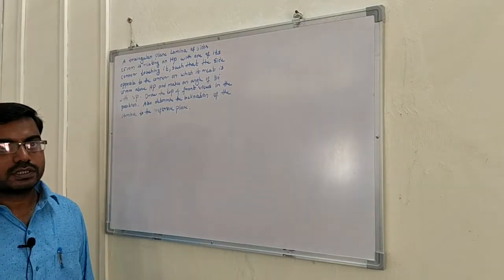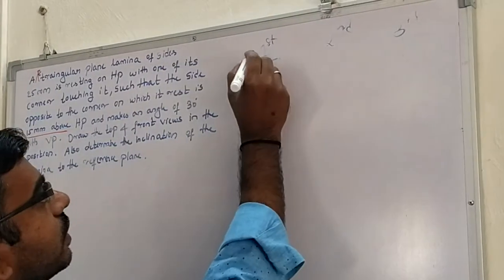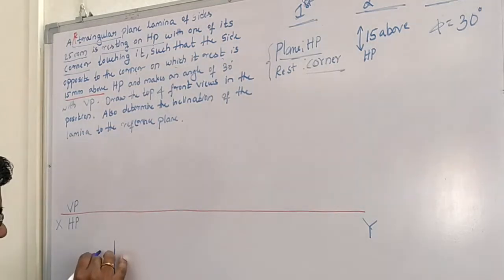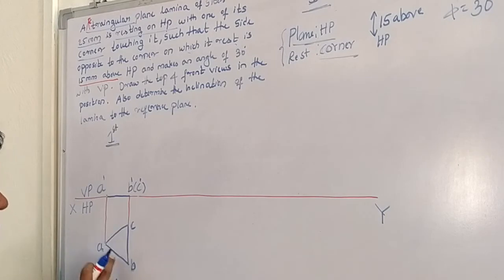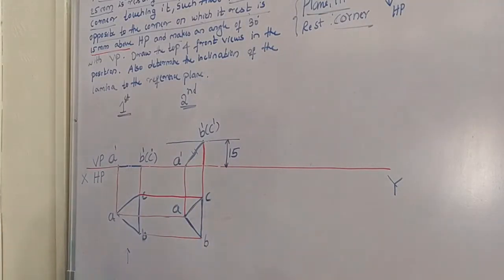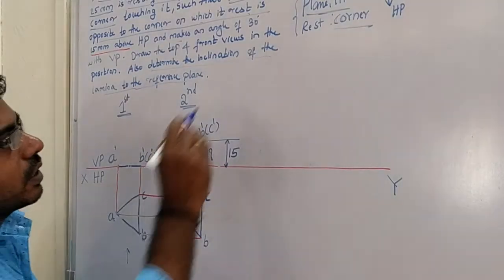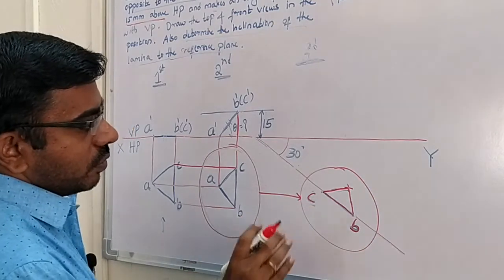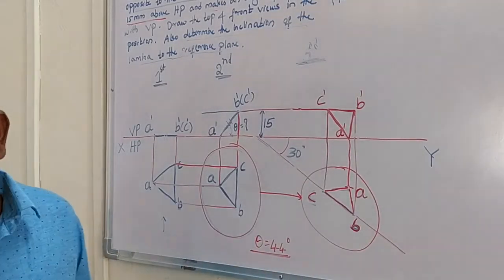02 Projection of a triangular lamina